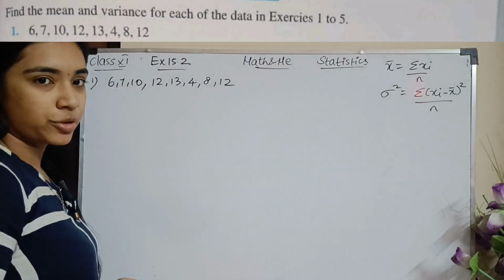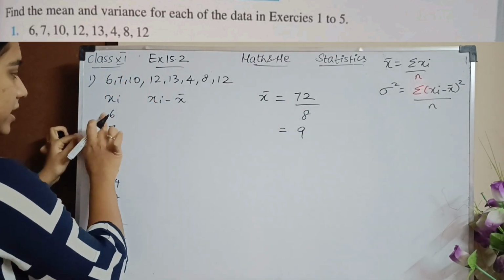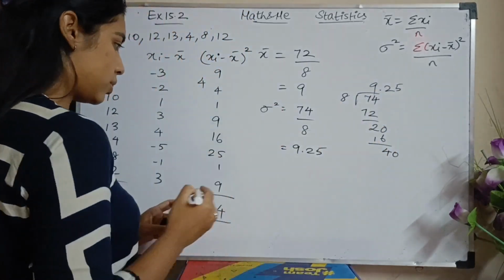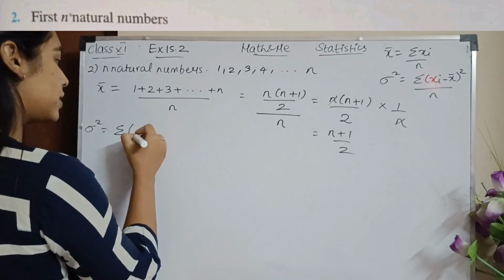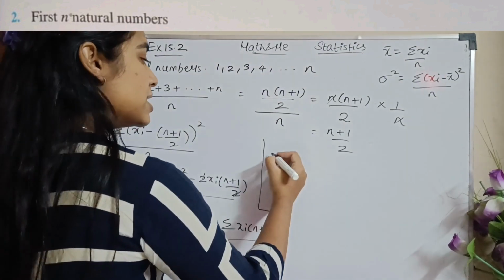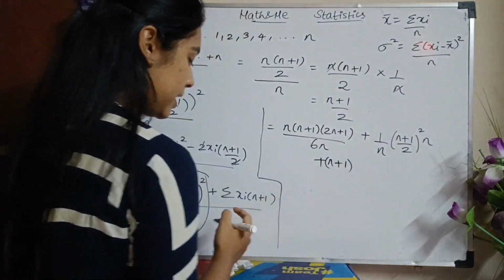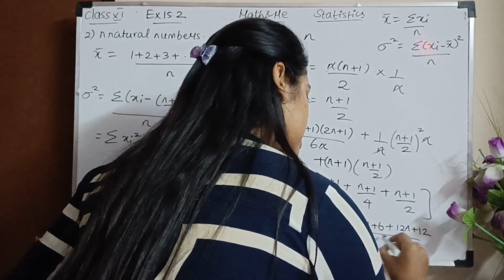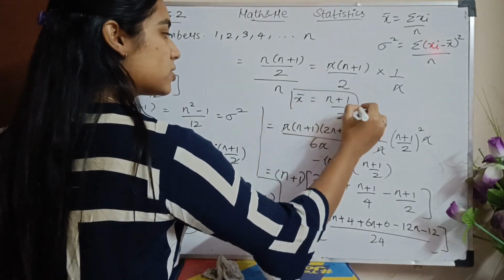Ex15.2 Q1&2 Variance Standard deviation Ungrouped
0:00 Question 1
2:42 Question 2
This video includes FORMULAS, EXAMPLES AND EXERCISES from the chapter STATISTICS of Class 11.